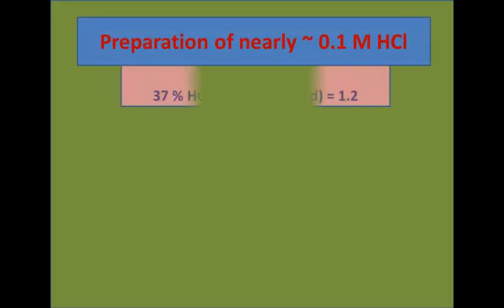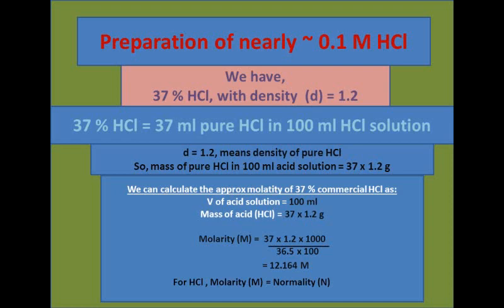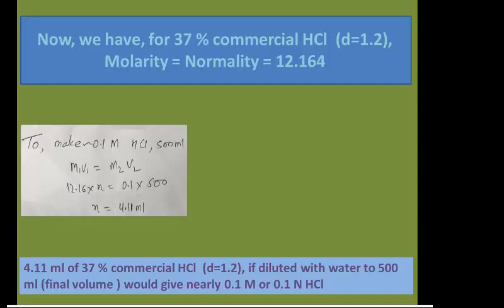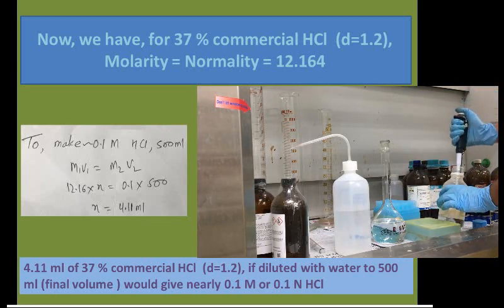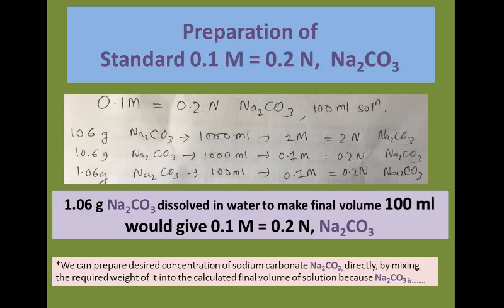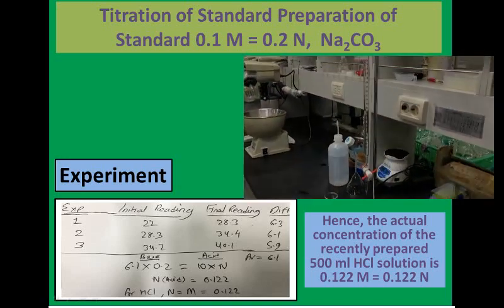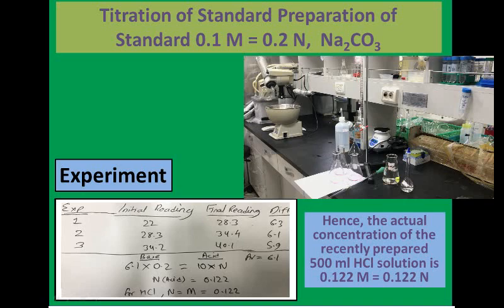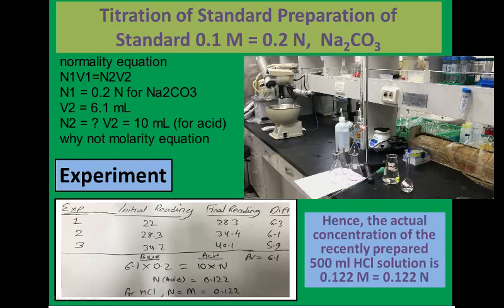STANDARDIZATION OF HCl hydrochloroic acid molarity, normality of commercial HCl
how to calculate molarity of conc HCl , how to standardization the diluted HCl,